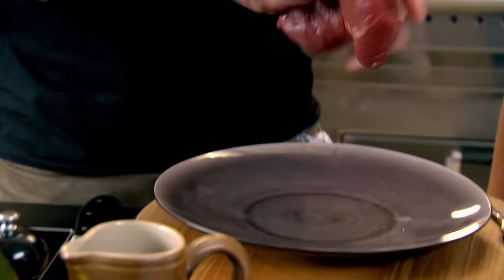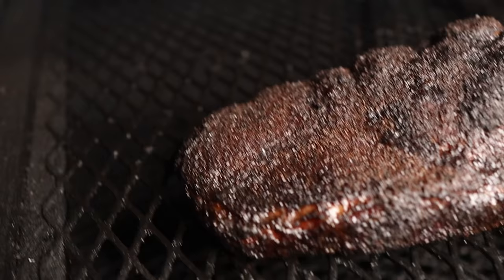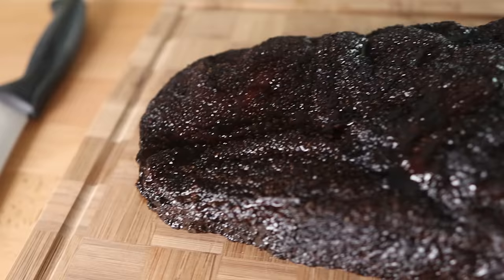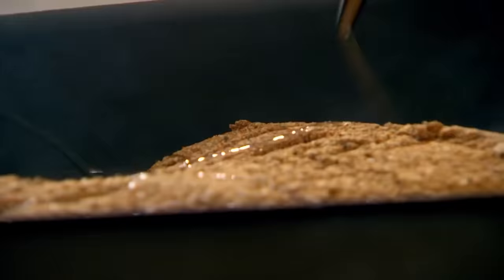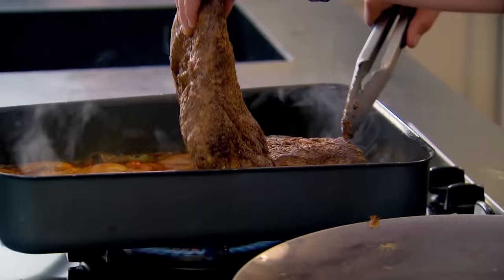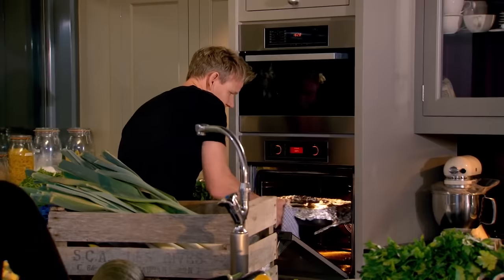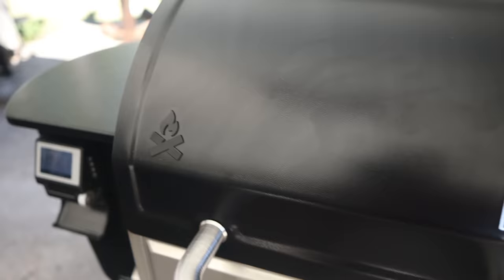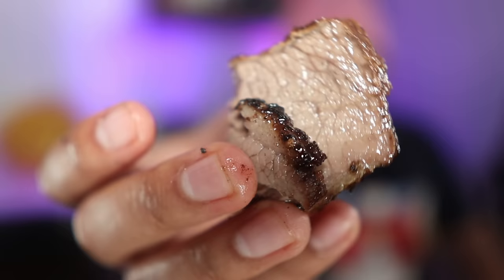ROASTING GORDON RAMSAY'S AWFUL BBQ BRISKET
🚨@WilsonsBBQ Click his name to check out his channel!
* My SMOKER and STOVE *
Weber Smokey Mountain 18"
Weber Kettle 22"
250 Gallon Offset (IM Justin and tell him Ant sent you)

* The Best Online Meat Dealer*

* VIDEO EQUIPMENT *
o Camera - Canon M50 Mark II
o Wireless Rode Microphone

Sonic Adventure 2 - Wild Canyon Instrumental

 @ludandschlattsmusicalempor6746  - Schlatt Crossing & We Shop Music